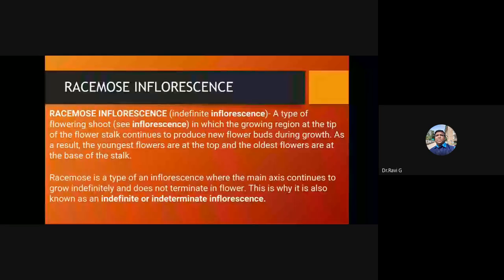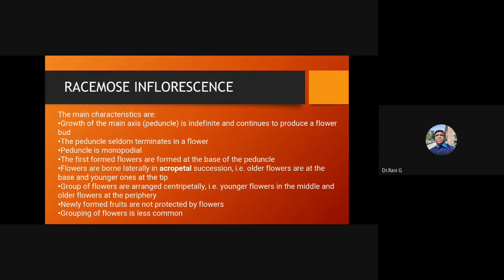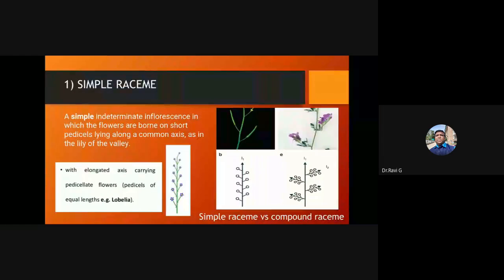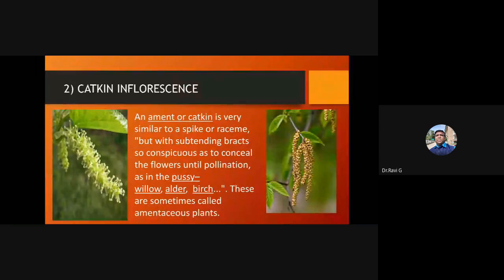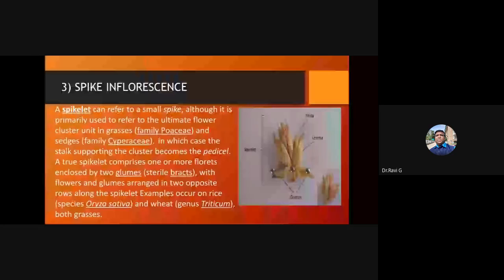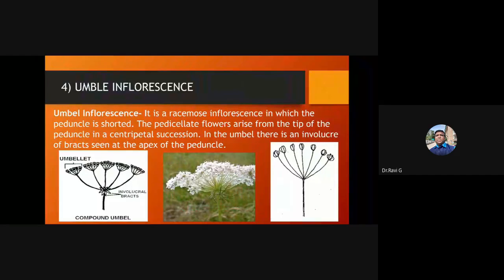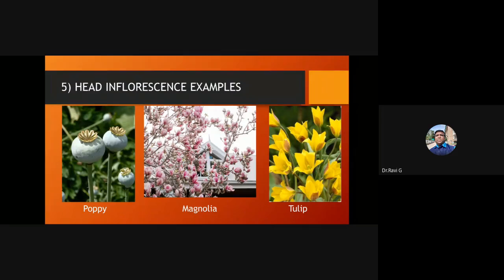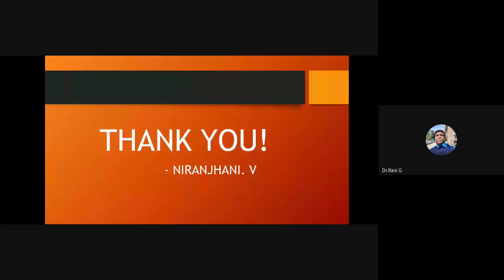Racemose inflorescence types